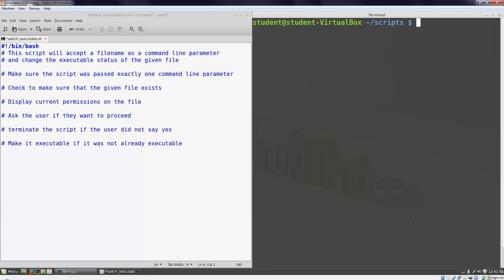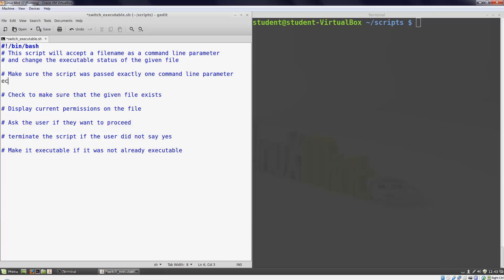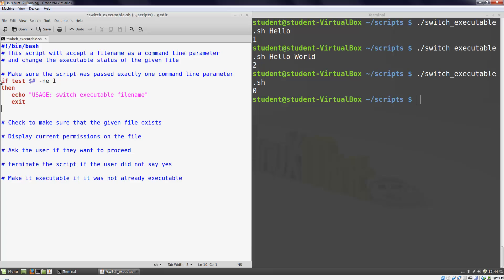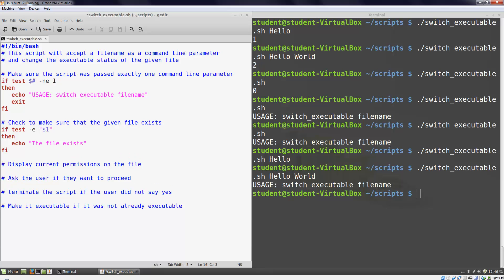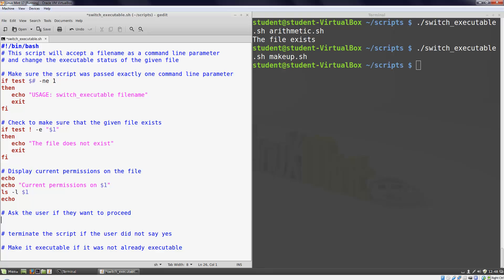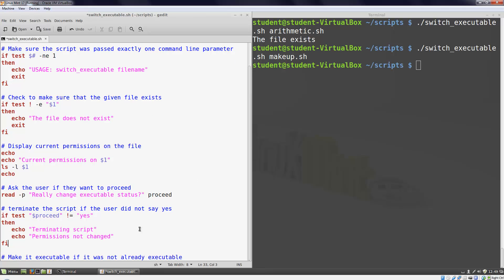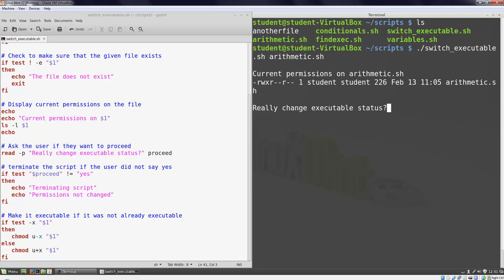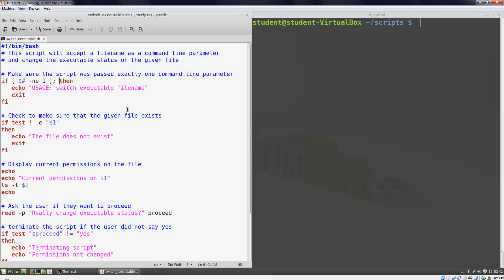Video 5 - Conditional Statements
This video will show you how to write scripts that will make a decision about which lines of code to execute.